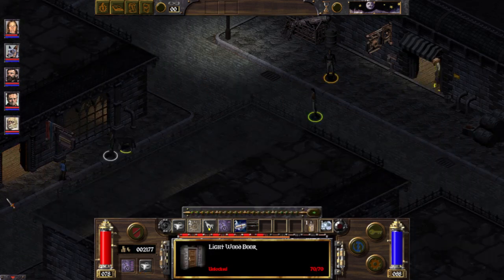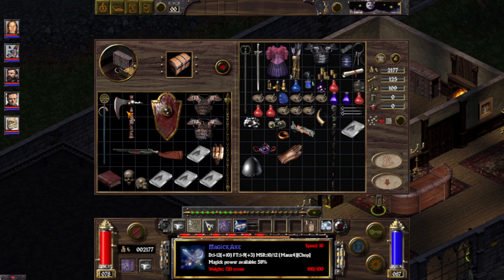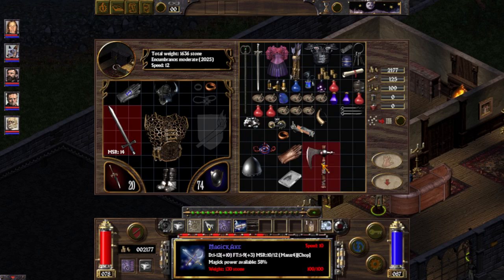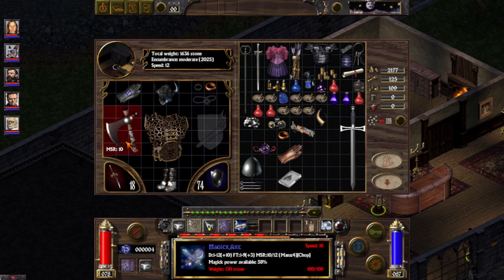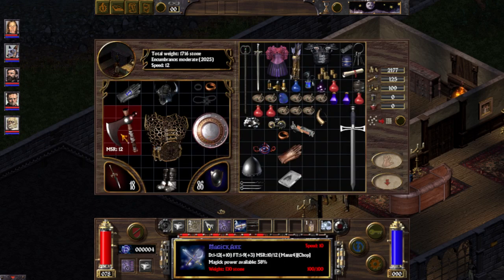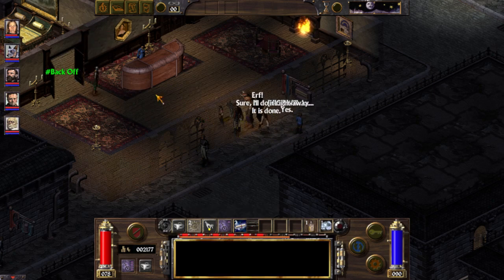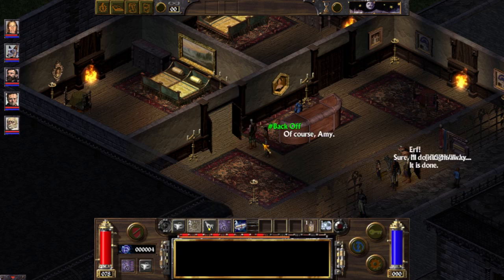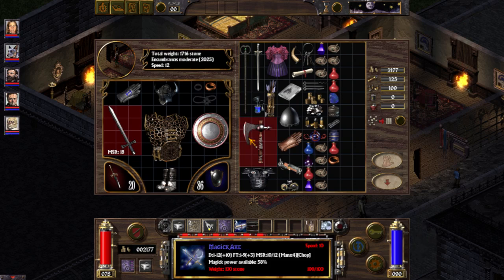Arcanum: Item Description Project: Demonstration [Chop]